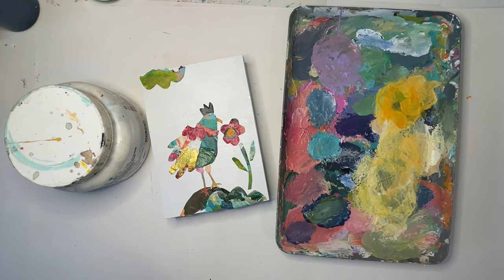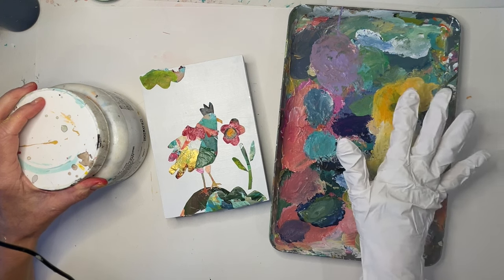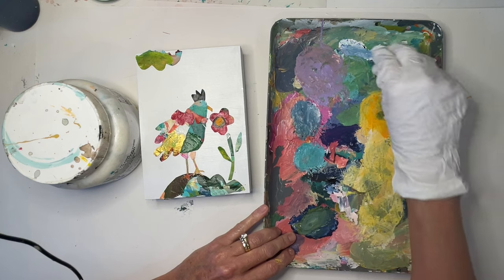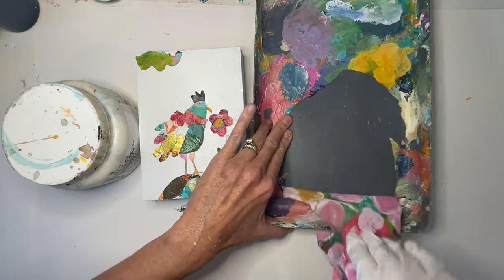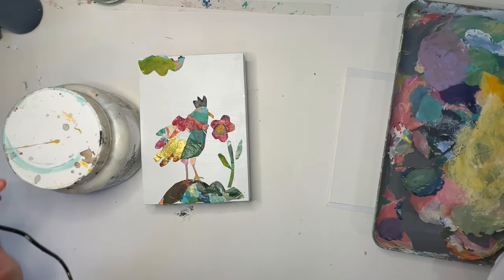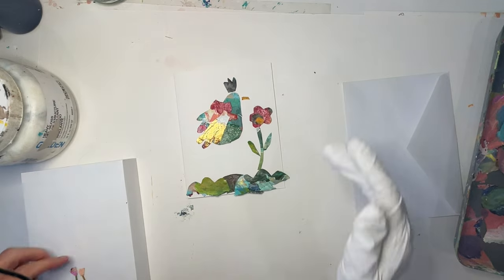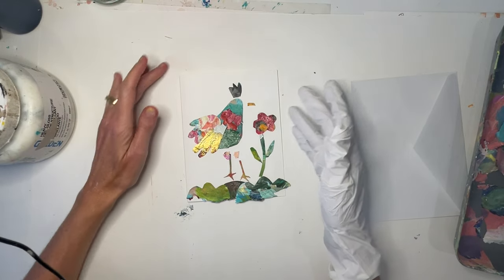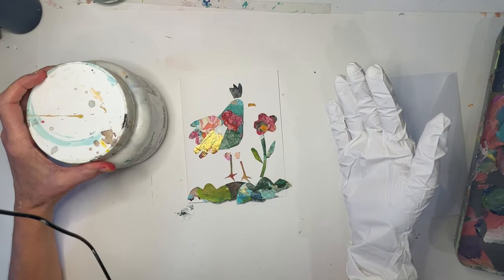Making art from acrylic paint peels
Stacy Spangler Art- How to paint with acrylic / Painting Techniques / Mixed Media Art
Stacy is is a mixed media artist and online instructor, known for her use of vibrant colors, heavy texture and collage elements in her fun, fresh abstract paintings.

O L I  N E    C L A S S E S

S E E   M Y   F A V O R I T E   A R T  S U P P L I  E S